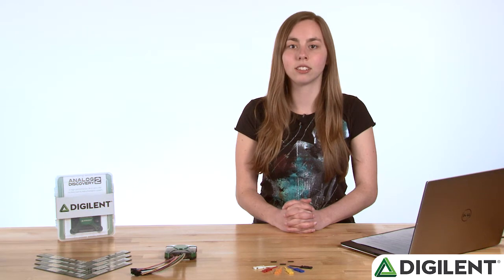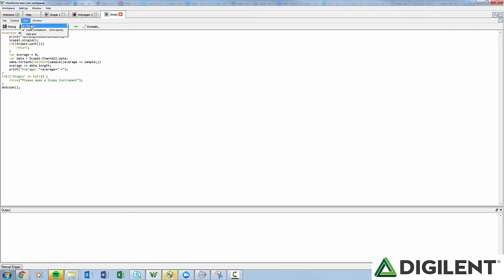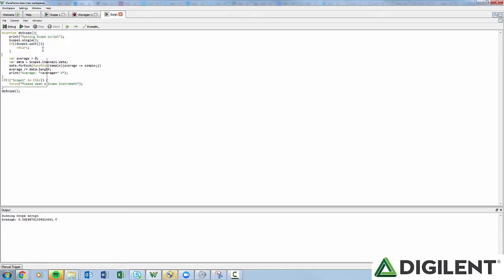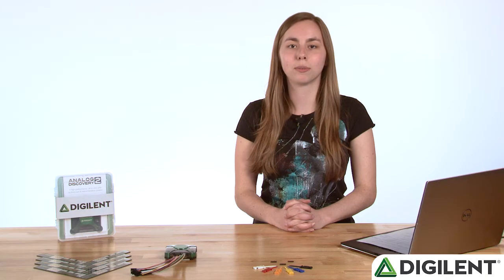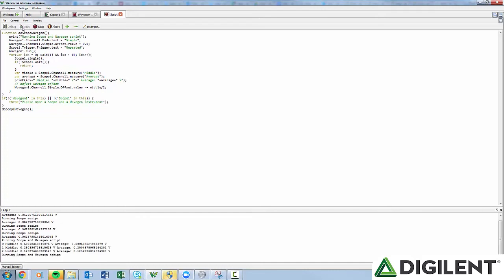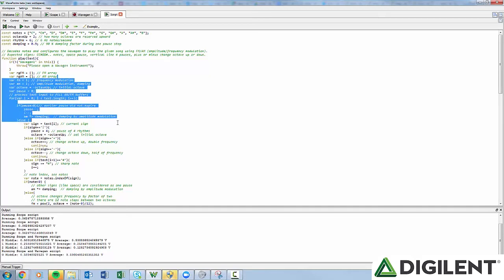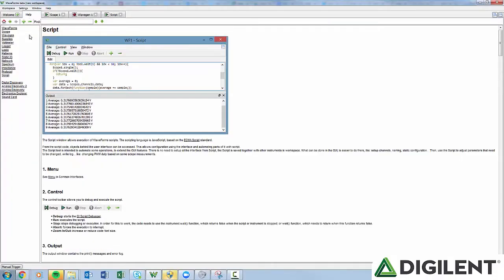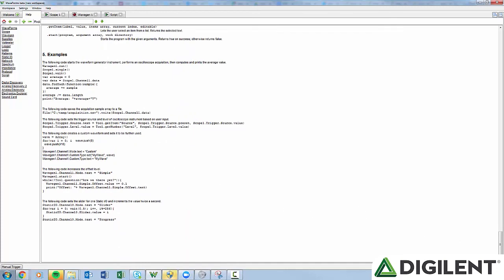Analog Discovery 2 QuickStart: Video 15 - The Script Editor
Kaitlyn Franz walks through the Script Editor in WaveForms, including an example.

PLEASE NOTE: Some of the features in this video require the latest version of WaveForms. The demo in this video was filmed using the latest beta release of WaveForms.

For more information and to stay up to date on updates to the Analog Discovery 2 and WaveForms, follow the Digilent Blog: